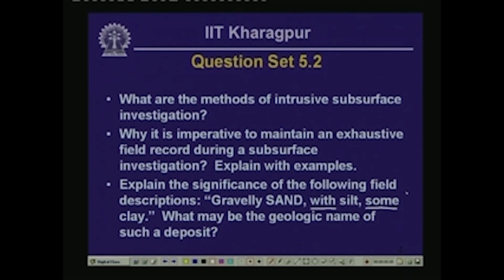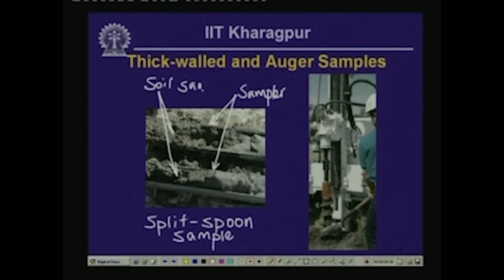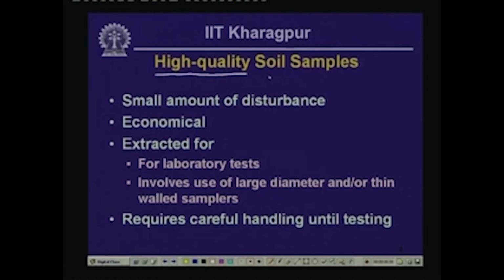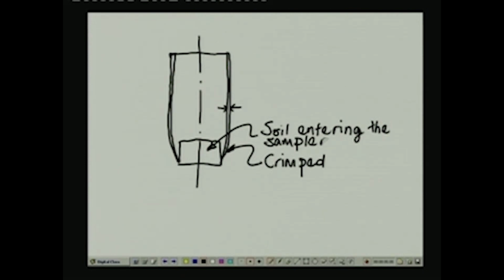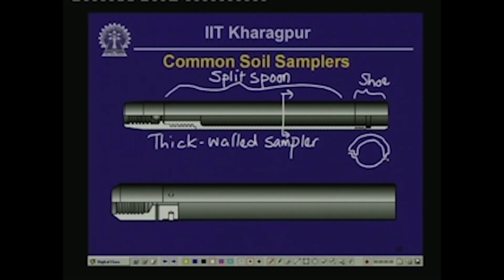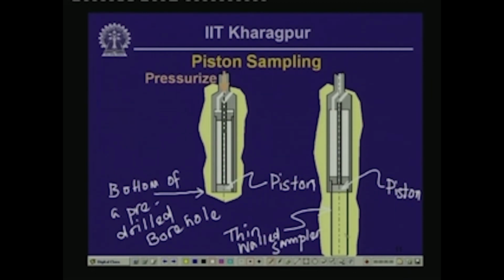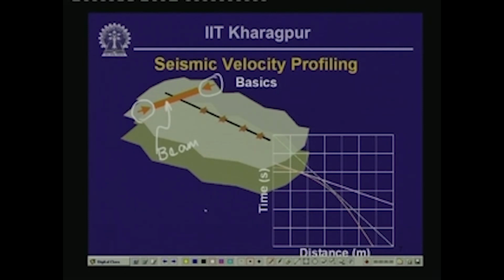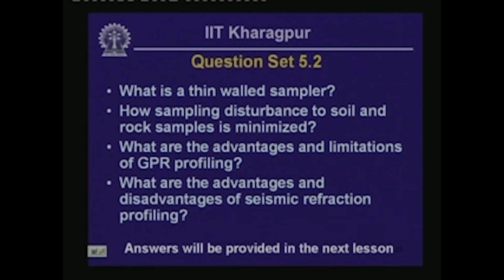Sampling and Non - Intrusive Methods